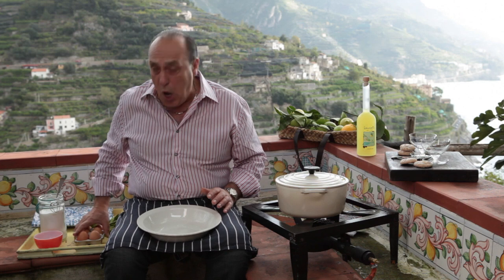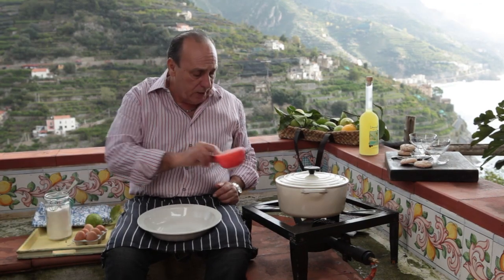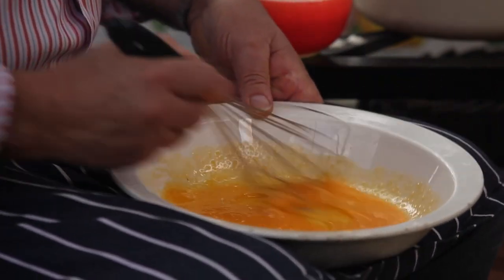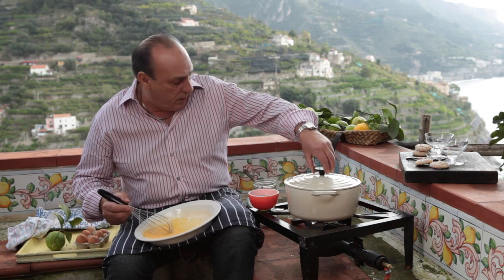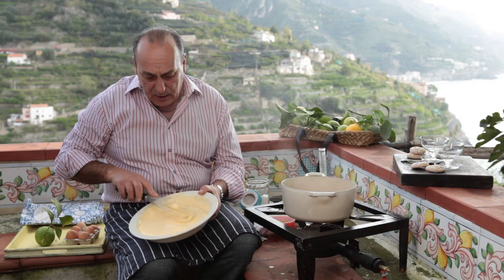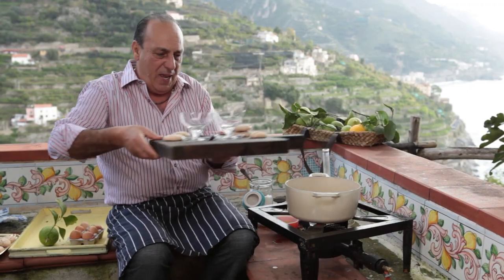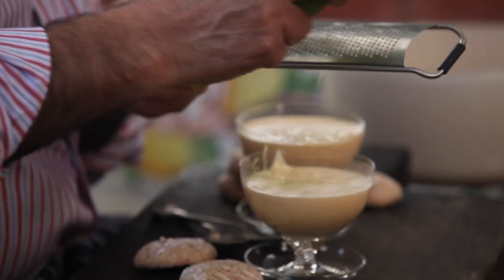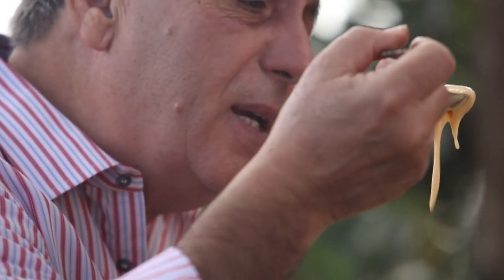Zabaglione Italian Dessert | Gennaro Contaldo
Jamie Oliver's Italian mentor Gennaro Contaldo whips up the super-easy Italian dessert Zabaglione. Perched on the cliff tops around his hometown of Minori on the Amalfi Coast, this creamy dessert has just three ingredients.